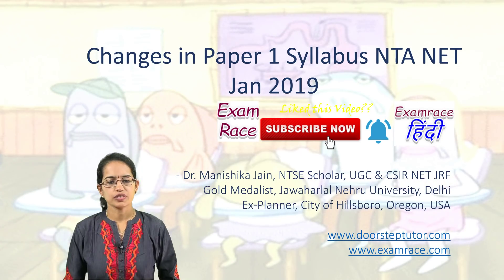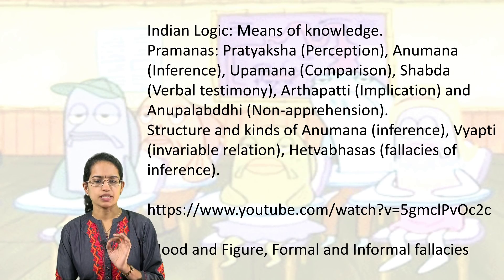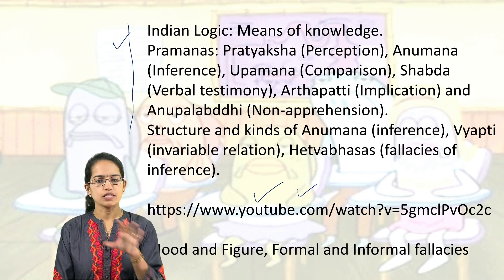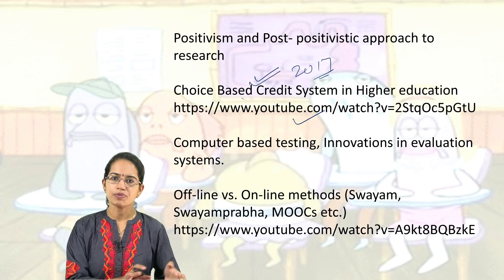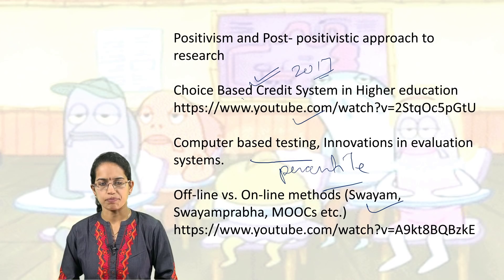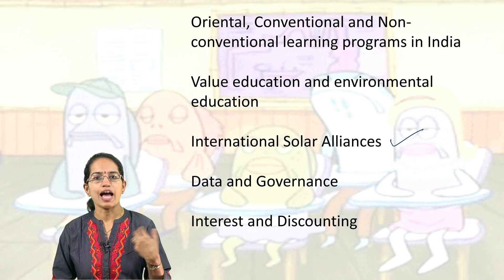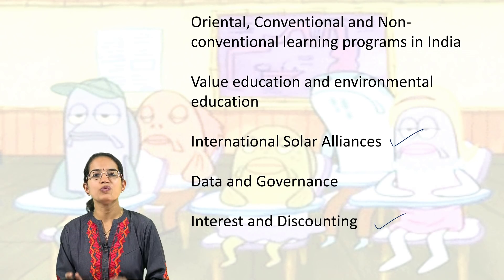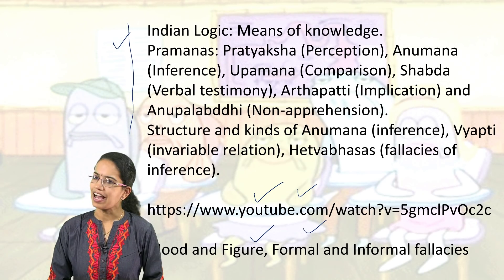Changes in NTA UGC NET JRF Paper 1 Syllabus - Jan 2019 (Important Topics)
Dr. Manishika Jain covers the major changes that have come up in the NTA NET Paper 1 syllabus in Jan 2019.

Oriental, Conventional and Non-conventional learning programmes in India

Value education and environmental education

International Solar Alliance.

Data and Governance

Indian Logic: Means of knowledge.
Pramanas: Pratyaksha (Perception), Anumana (Inference), Upamana (Comparison), Shabda (Verbal testimony), Arthapatti (Implication) and Anupalabddhi (Non-apprehension).
Structure and kinds of Anumana (inference), Vyapti (invariable relation), Hetvabhasas (fallacies of inference).

Mood and Figure, Formal and Informal fallacies

Interest and Discounting

Positivism and Post- positivistic approach to research

Choice Based Credit System in Higher education

Computer based testing, Innovations in evaluation systems.

Off-line vs. On-line methods (Swayam, Swayamprabha, MOOCs etc.).

ugc net paper 1 syllabus pdf

ugc net syllabus paper 1

nta net syllabus 2019

ugc net syllabus for commerce

net paper 1 study material

ugc net syllabus 2018 pdf